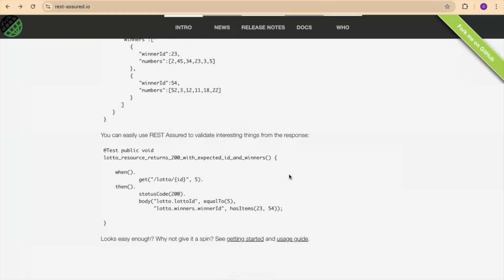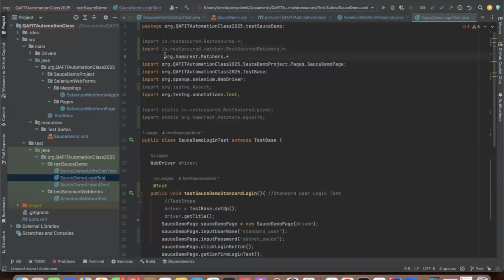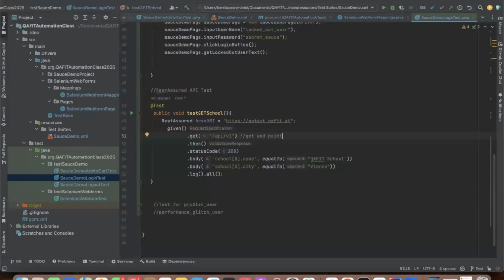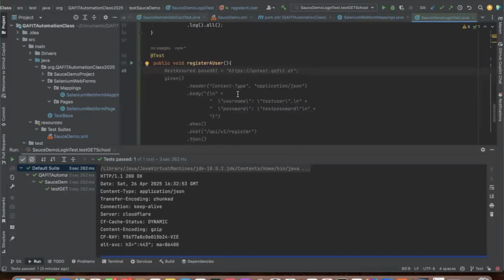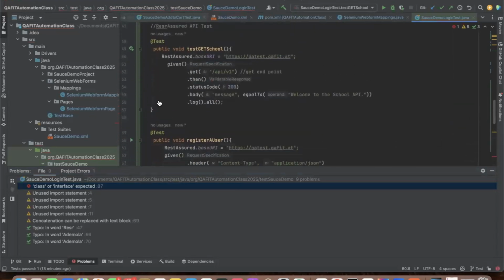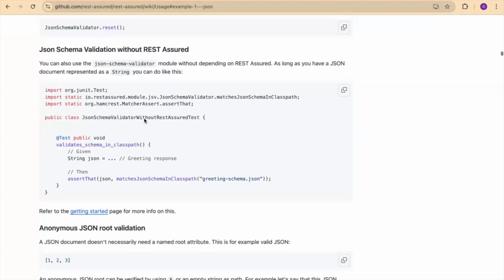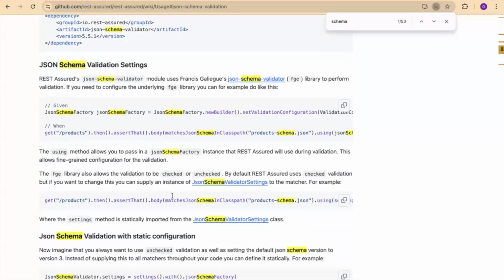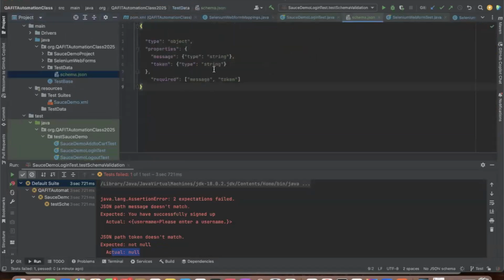Getting started with API Automation using Rest- ASSURED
Api Automation
Rest Assured- GET, POST, JSON Schema Validation
Java & Test Automation Essentials and Getting Started with Automation Testing using Java & Selenium